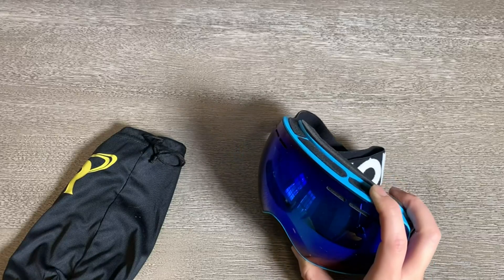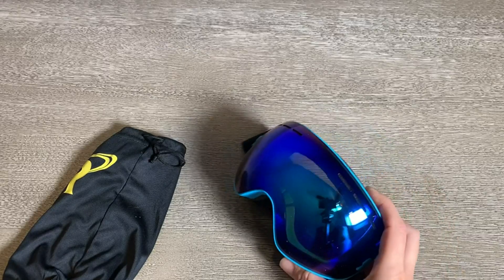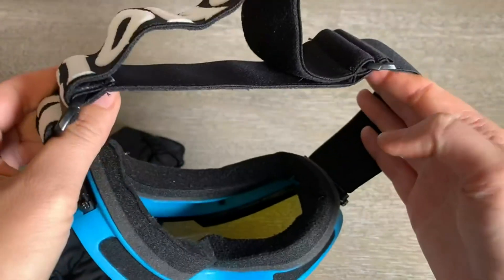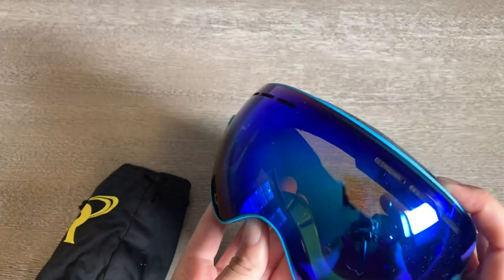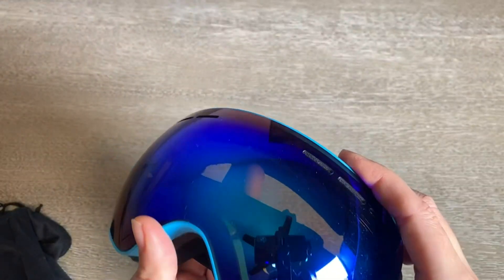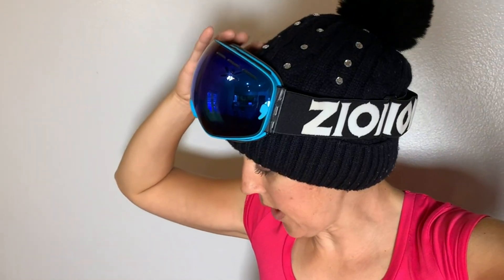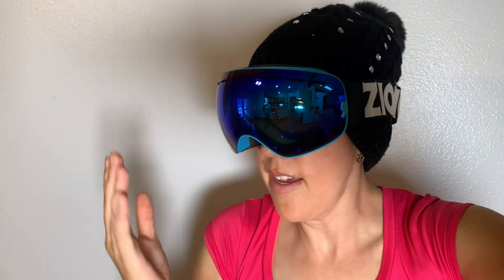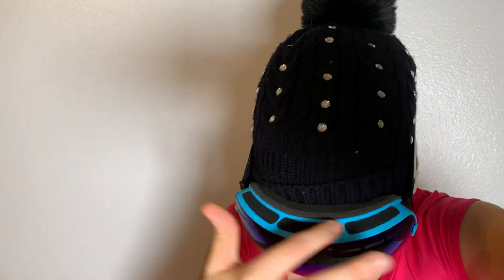ZIONOR X Ski Goggles OTG Snowboard Goggles Detachable Lens for Men Women Adult Review